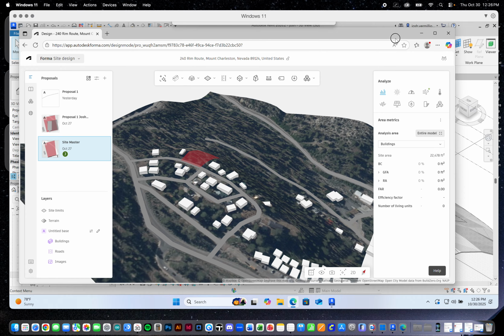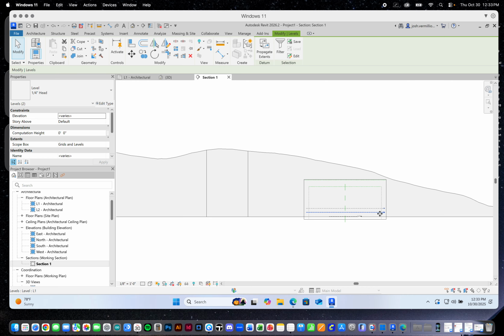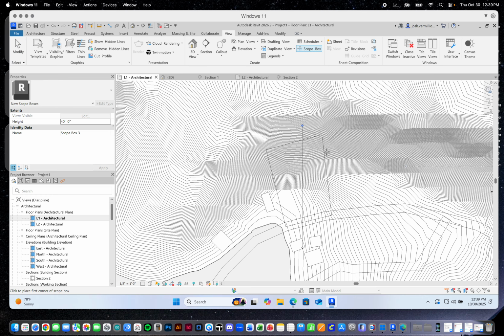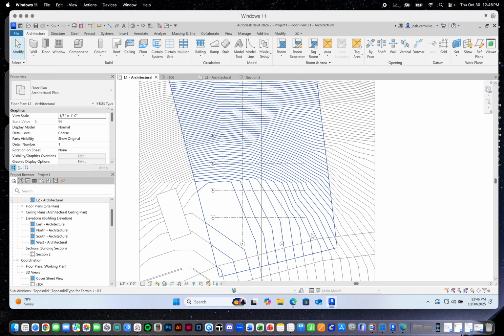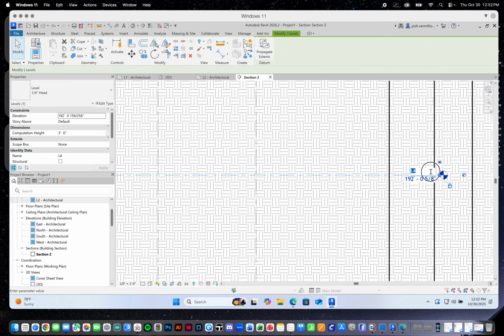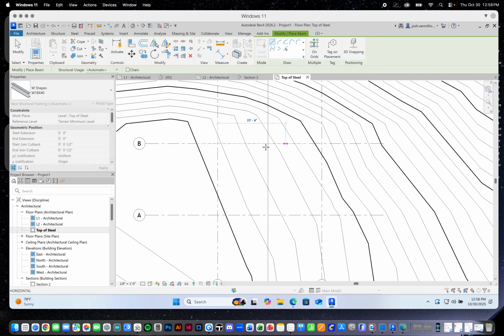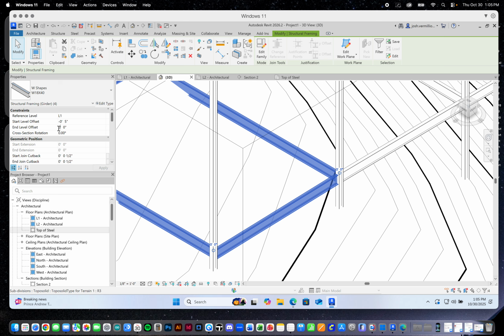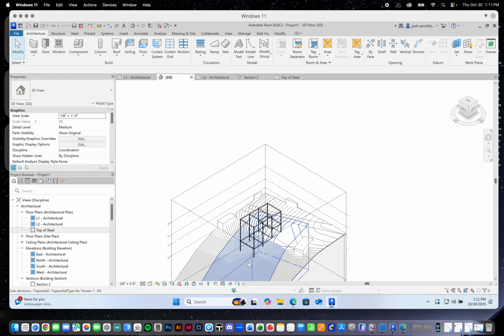Grids, Levels, and Structural Frame in Revit